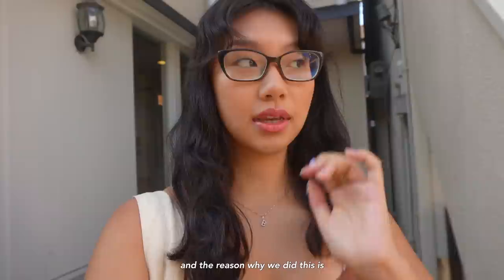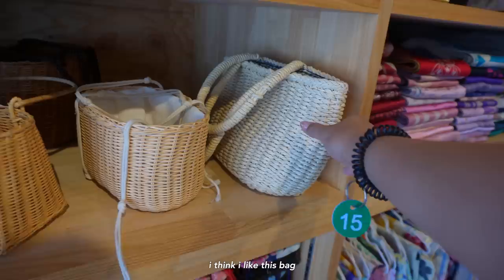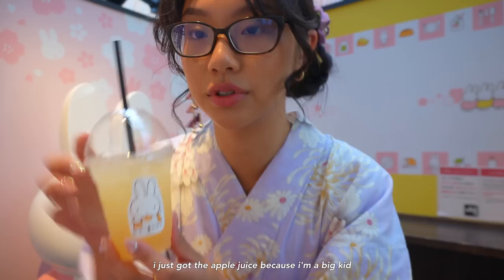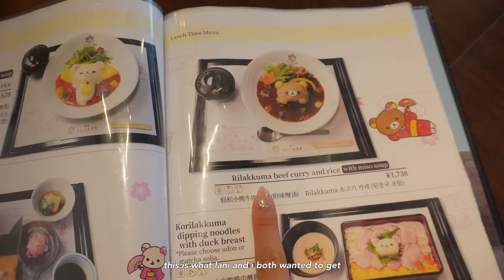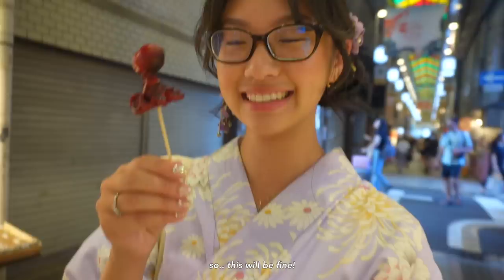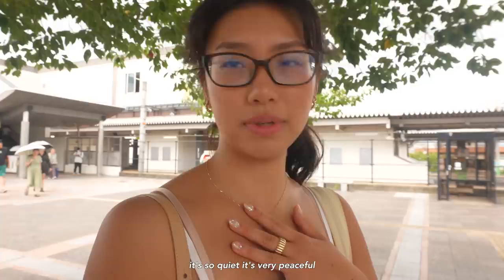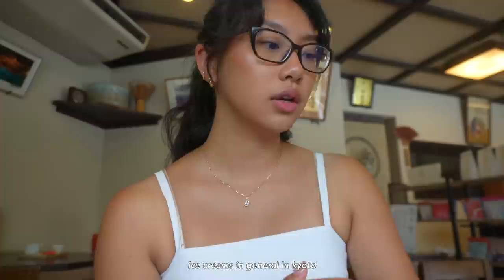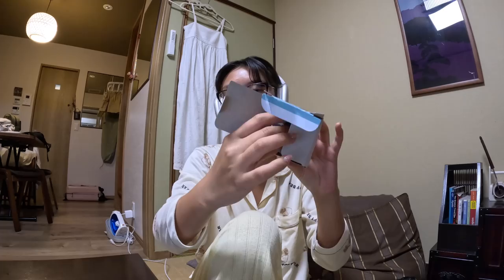JAPAN VLOG 🐰 days in kyoto, miffy bakery, arashiyama, kimonos, nishiki market & what i eat in a day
Hello Friends!

i hope you enjoy every minute of this vlog because it was genuinely my favourite day in japan and my favourite jp episode. i dont think anything can top this one (':

this vlog is my first full full day in kyoto, i rent a kimono with lani and visit arashiyama for the day .. go to the bamboo forest, eat at many cafes like the famous miffy cafe and rilakkuma cafe! we also visited the fushimi inari and the town of uji for some matcha treats and foods ..

kyoto is just so beautiful in general, im so grateful to have experienced this entire day (2 days technically)

love you,
bre